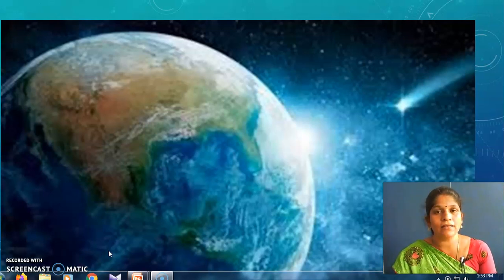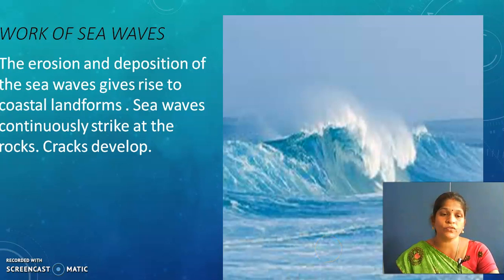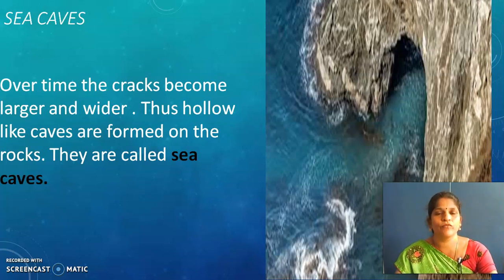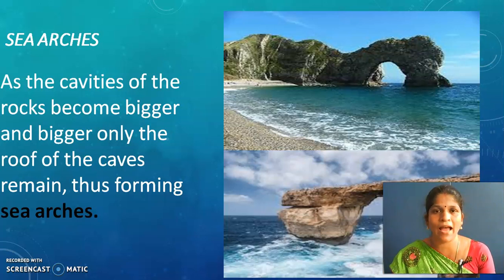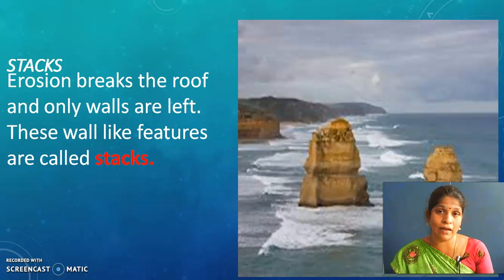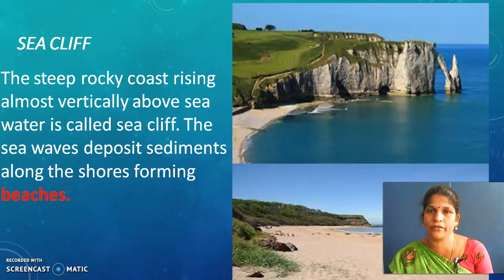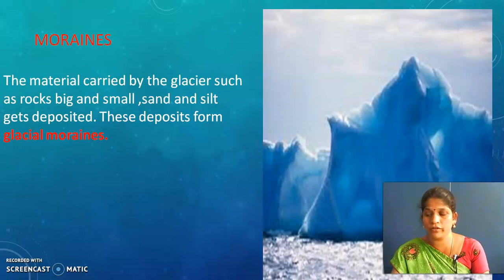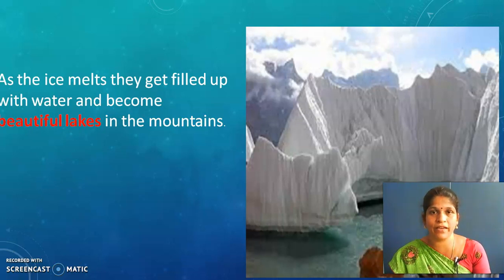GGVS7 SSS CH3 OUR CHANGING EARTH P9